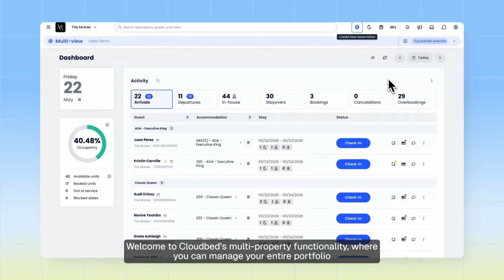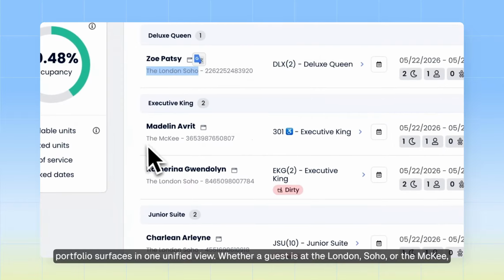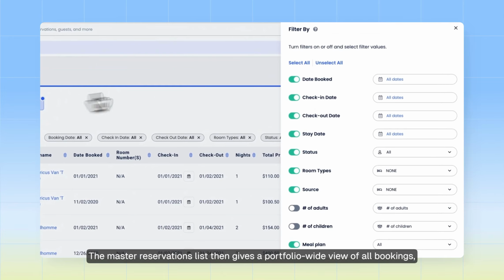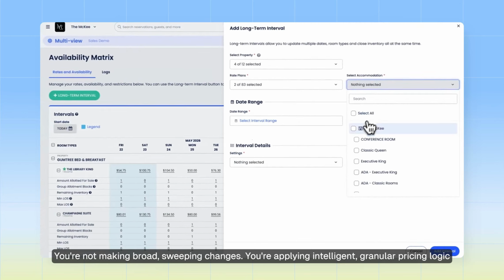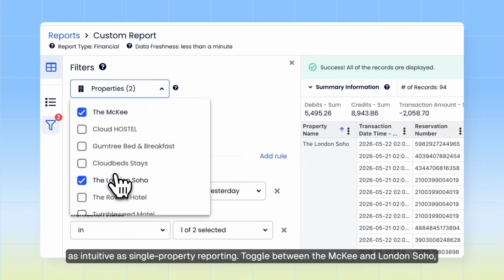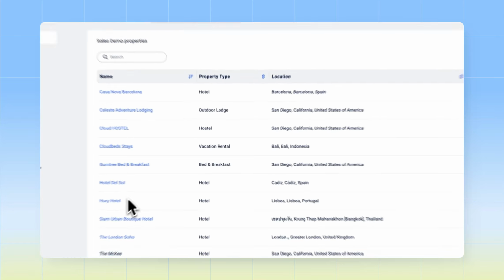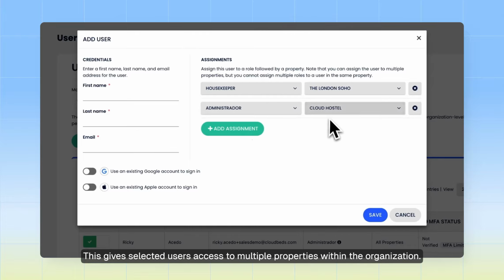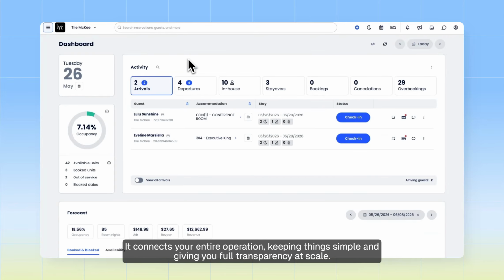Multi-Property Management for Hotels: Maximize Portfolio Efficiency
Managing multiple hotels shouldn't mean managing multiple systems.

In this video, discover how Cloudbeds Multi-Property Management helps hotel groups, management companies, and growing hospitality brands centralize operations across their entire portfolio. Learn how to streamline reservations, reporting, revenue management, guest experiences, and property performance from a single platform.

Whether you oversee a handful of properties or a large hotel portfolio, Cloudbeds provides the tools you need to improve operational efficiency, gain portfolio-wide visibility, and scale your business with confidence.

In this video, you'll learn:
• How to manage multiple hotel properties from one centralized dashboard
• Ways to standardize operations across your portfolio
• How consolidated reporting improves decision-making
• Methods for increasing efficiency and reducing administrative workload
• Best practices for scaling hotel operations without adding complexity
• How Cloudbeds helps hotel groups deliver consistent guest experiences across every property

Cloudbeds Multi-Property Management is designed for hotel groups, management companies, independent hotel brands, resorts, hostels, and hospitality businesses looking to simplify portfolio management while driving growth.